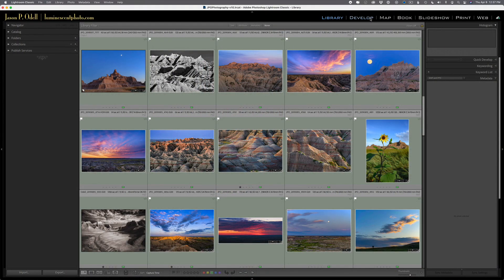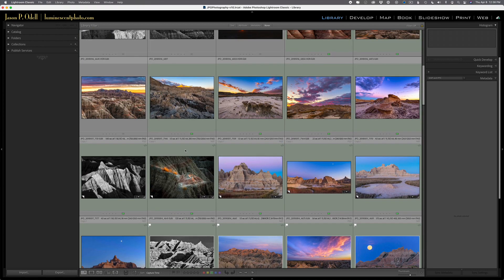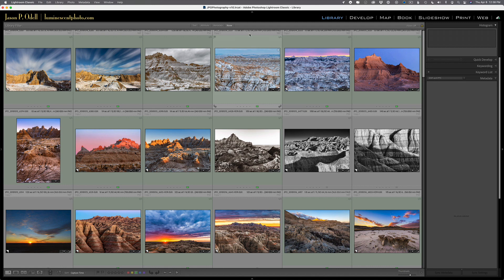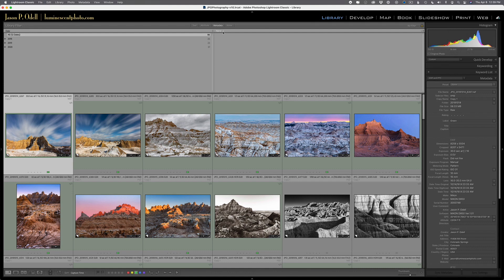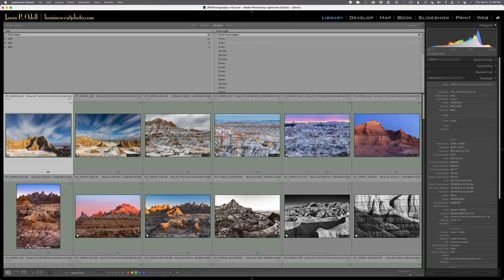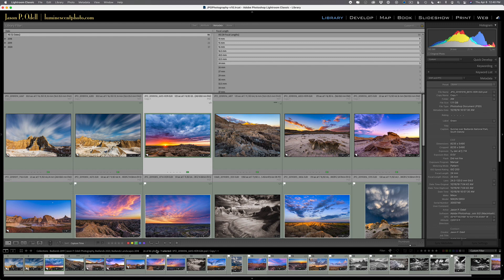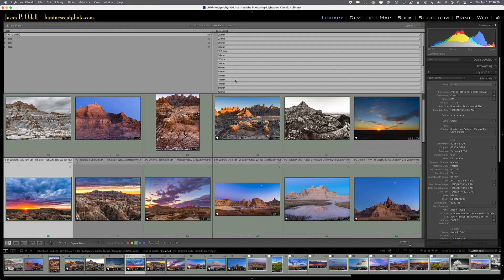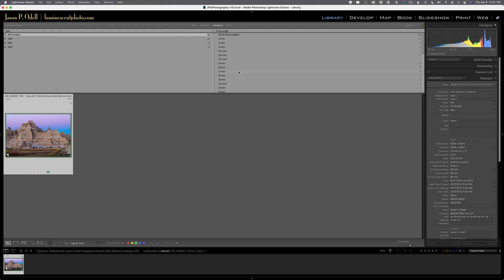Using Lightroom to Know Which Lenses to Pack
Do you ever struggle with knowing which lenses to bring on a trip? Are you constantly over-packing? In this video, professional photographer Jason P. Odell will show you how to use the Metadata filter in Adobe Lightroom Classic to see which lenses you get the most keepers from. By using the metadata filter to display images by their focal length, you can determine which focal length(s) are most important to you and bring only the lenses that you really need.